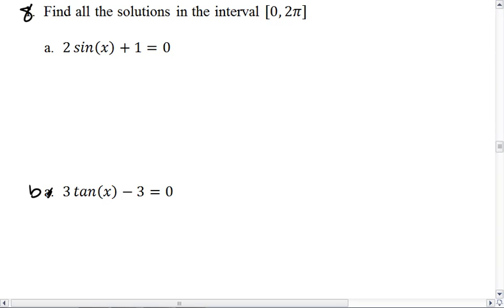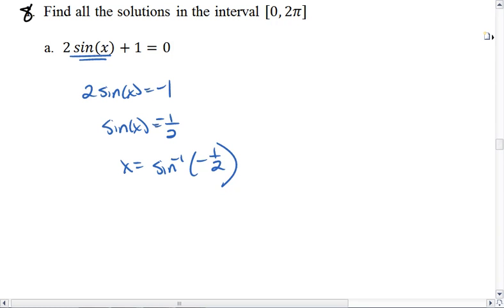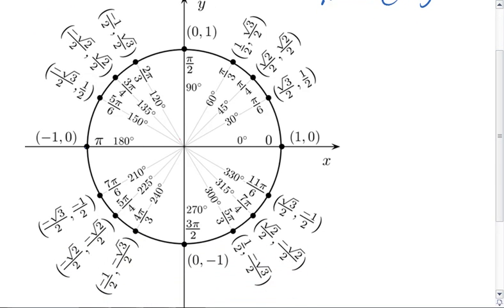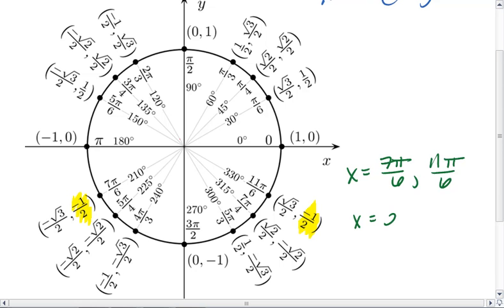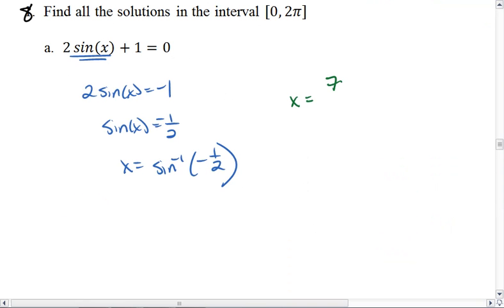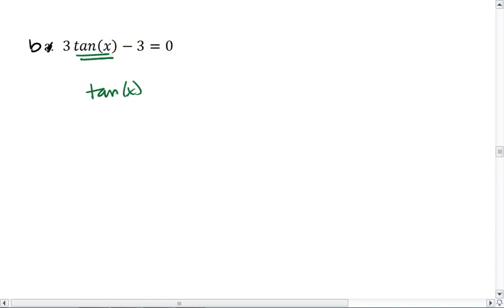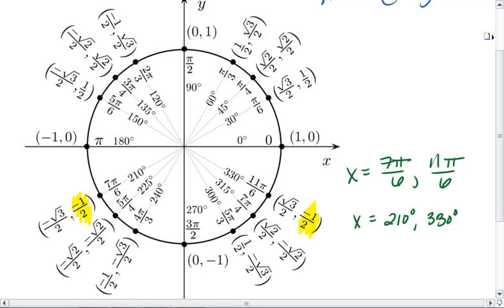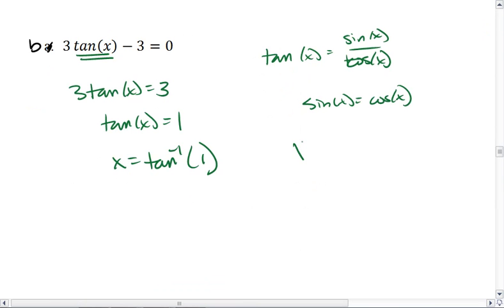Final Review Q8 Solving Trig Equations on a Interval.mp4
Final Review question 8 - Solving trig equations on a given interval.